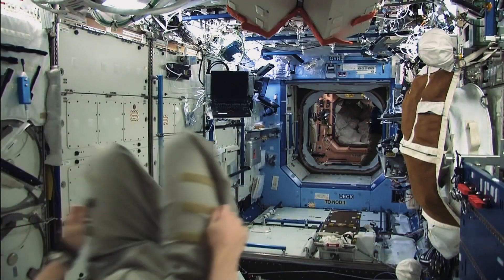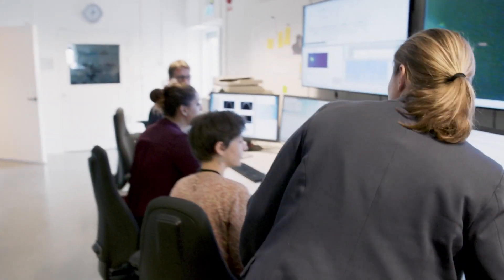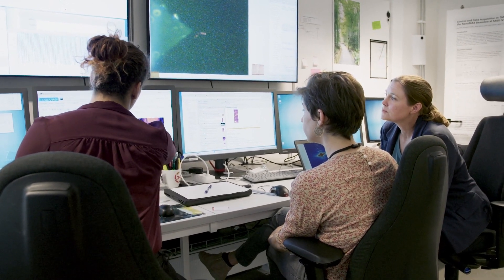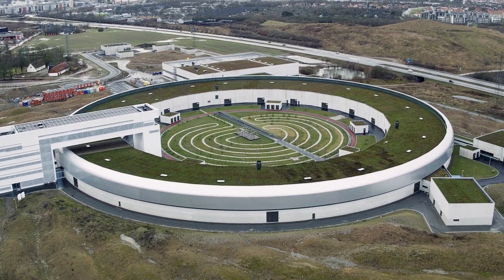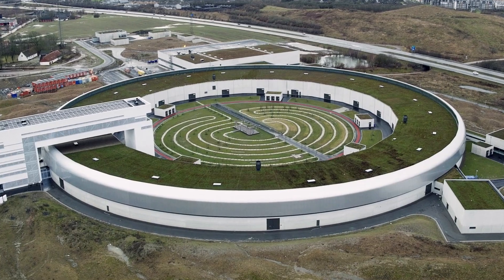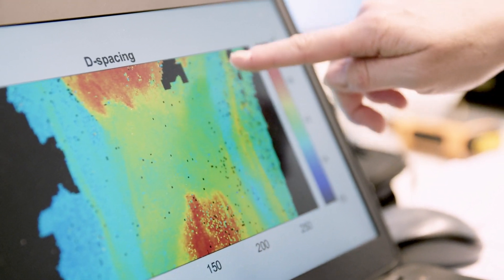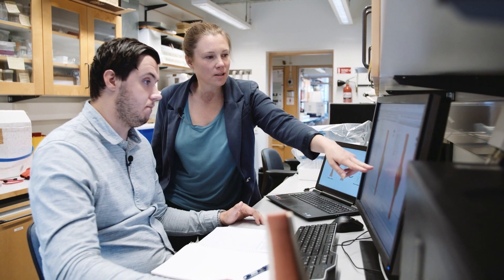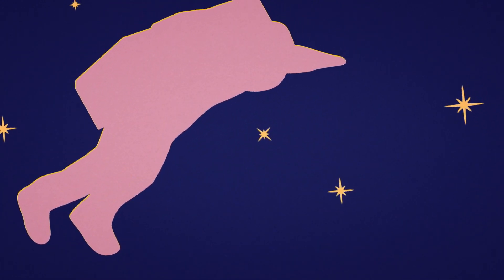Focus on Achilles tendon and the healing process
Wallenberg Academy Fellow Hanna Isaksson, at Lund University, wants to find out how the tendons of the body are affected by different loads. She looks at both damaged and undamaged tendons, the focus is on the Achilles heel. The Achilles heel is the body's largest tendon and attaches the calf muscle to the heel. Achilles tendon ruptures are becoming more and more common - as we engage in sports more and more - and into older ages. Ruptured tendons are difficult to heal.
Hanna Isaksson studies the collagen in detail, the material the tendons consist of, and how it heals under different loads.